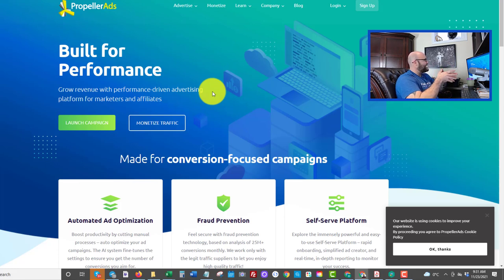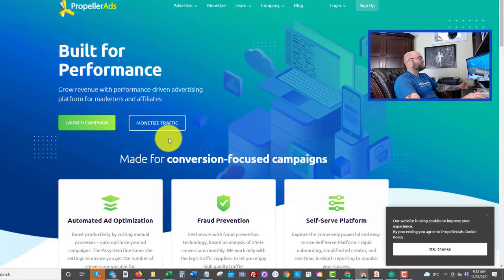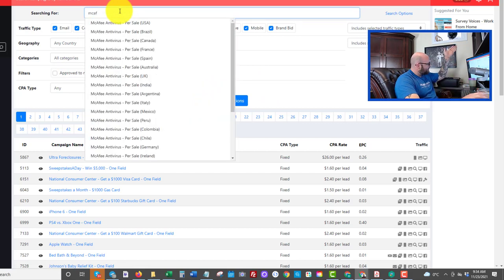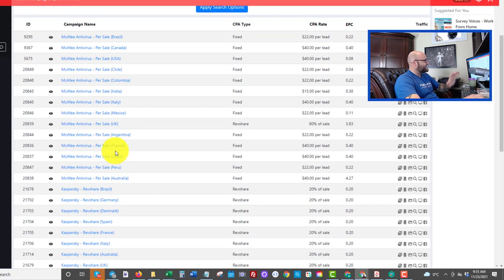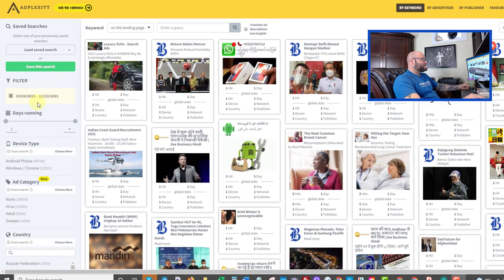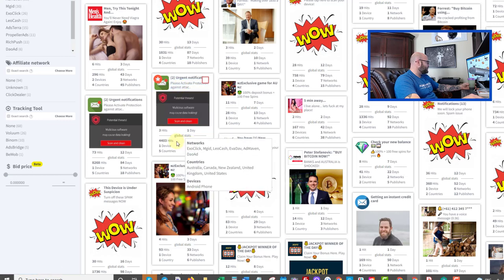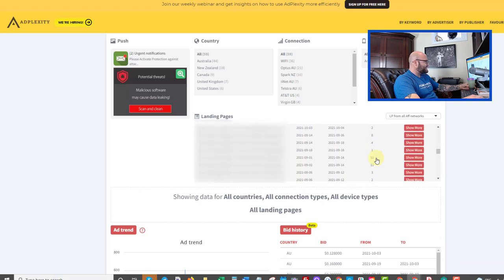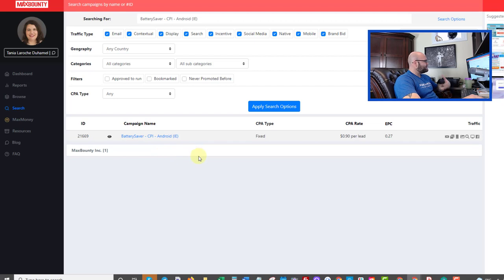#1 Easiest Way to Profit from Push Ads - CPA Affiliate Push Ads Tutorial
Looking to run CPA Affiliate Offers on Push Ads?

This is a really cool and easy push notifications method. It doesn't require a landing page. You can do this by direct linking to install offers and even security offers from your CPA networks.

Many networks have these offers and allow you to run Push Ads to them. Make sure you read the rules of the offers to avoid payment mishaps.

I would recommend using a spy tool to find more landing pages and ads you can test in multiple countries.

I used a landing page in our premium push ads case study but you can do it by direct linking. I would definitely use a 3rd party tracker to make sure you optimize your push ads for best performance.